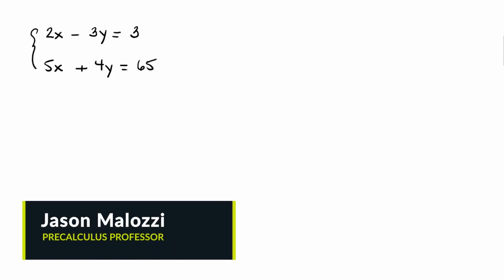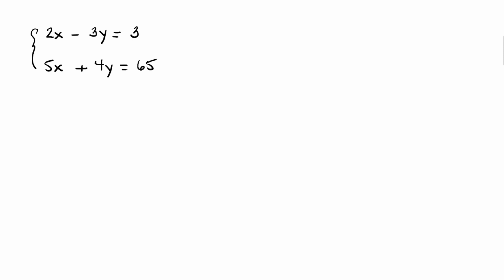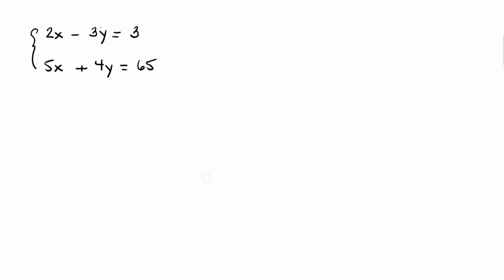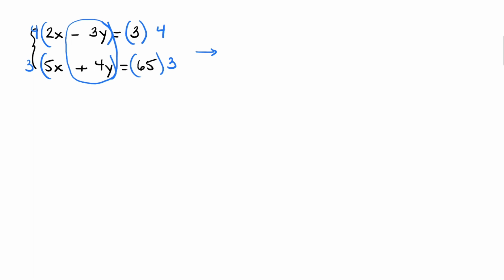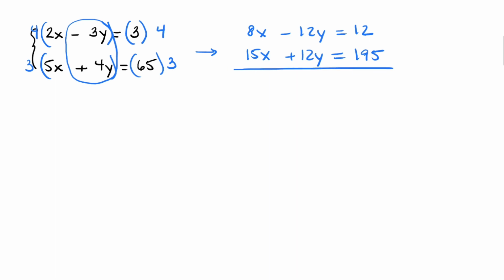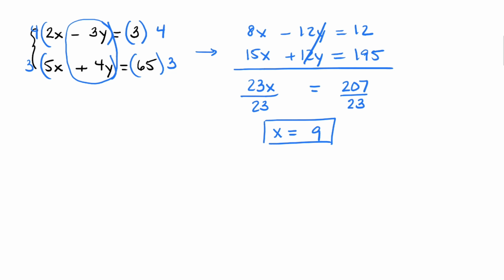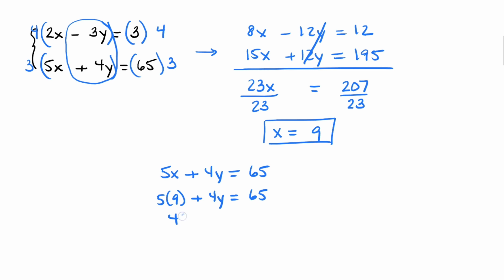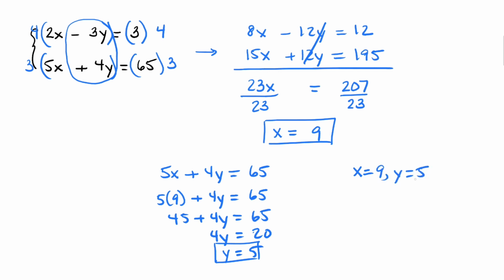Solving a System Using the Addition Method | Sophia Learning Tutorials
In this video, learn how to solve a system using the addition method through one of Sophia learning's many free tutorials. Check out more at our channel here - or try one of our courses for free and learn more about Sophia learning with no credit card required!